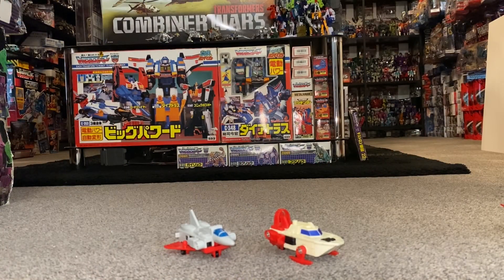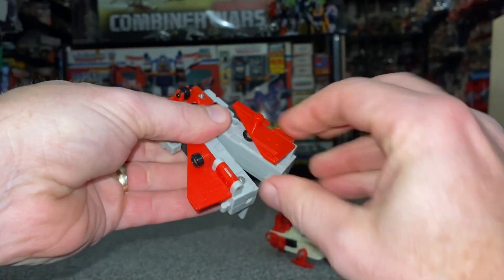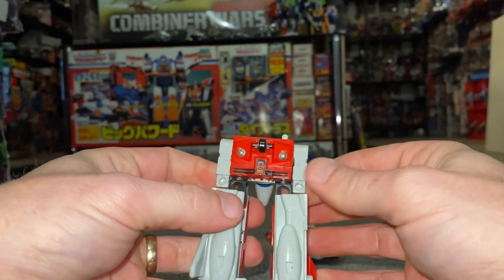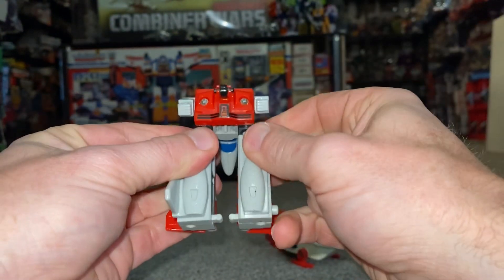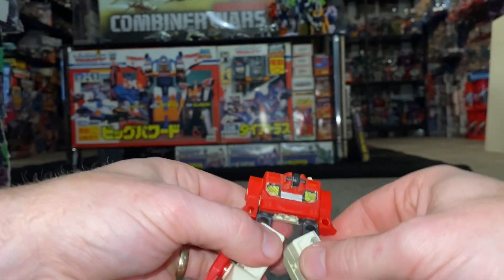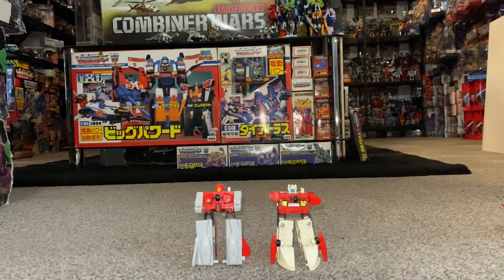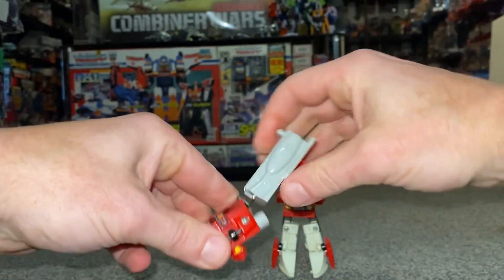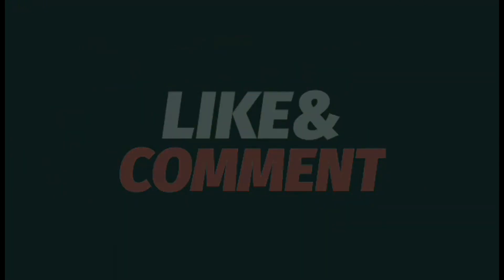Transformers Japanese exclusive wingwaver complete transformation process video. G1 1989 combiner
Transformation process video from alt to robot modes and then combined .